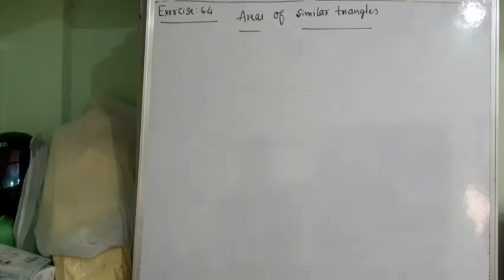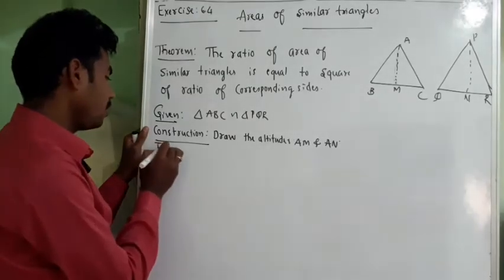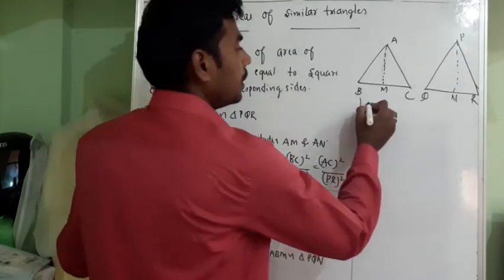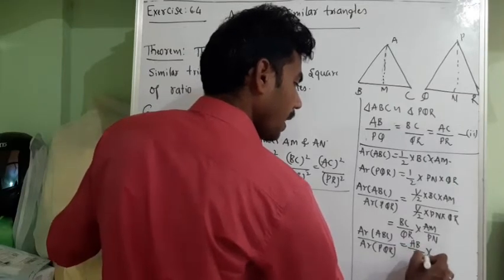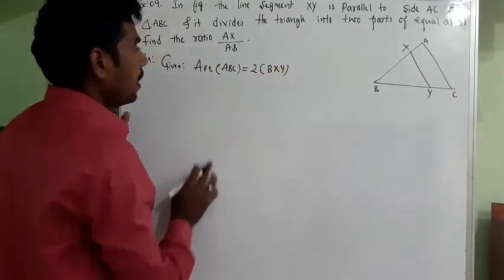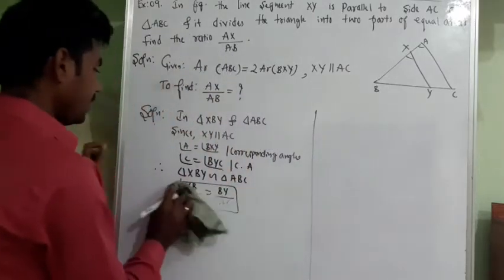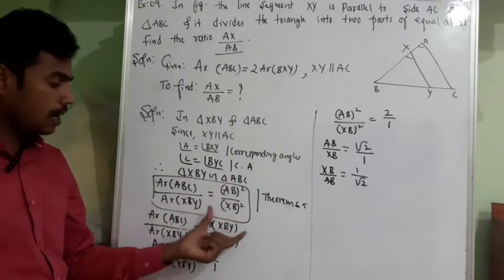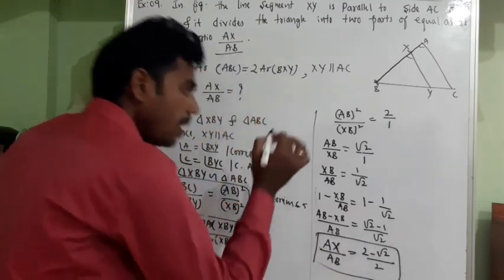Class 10 exercise 6.4 introduction